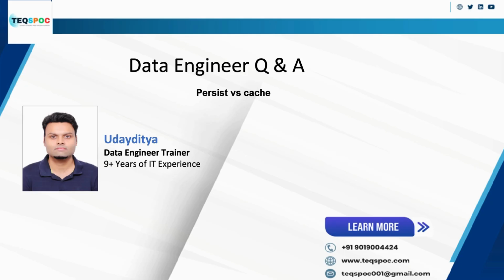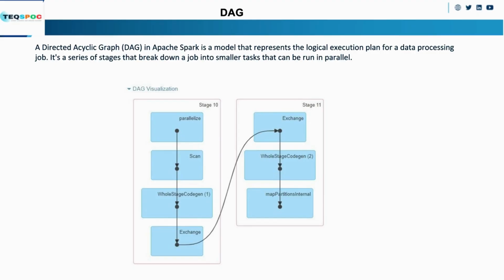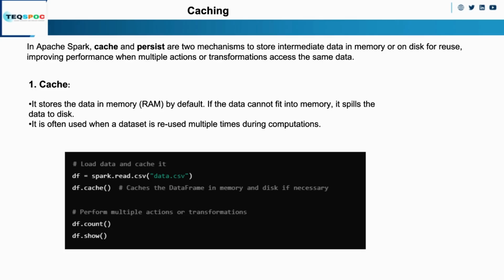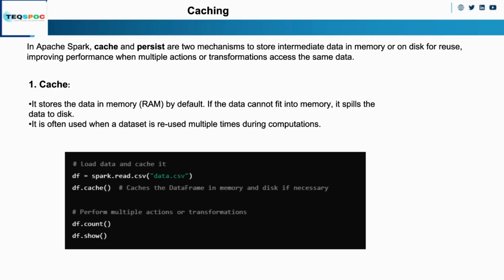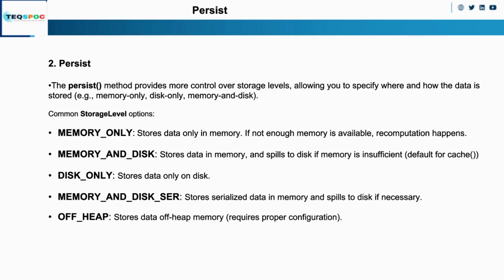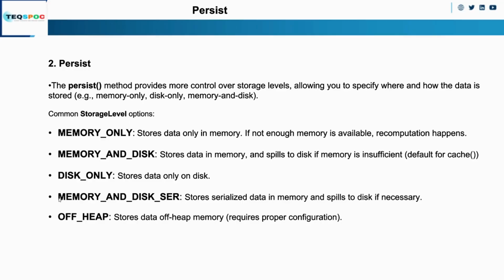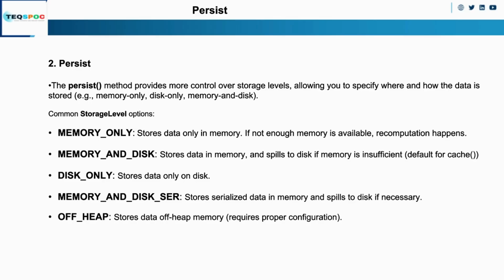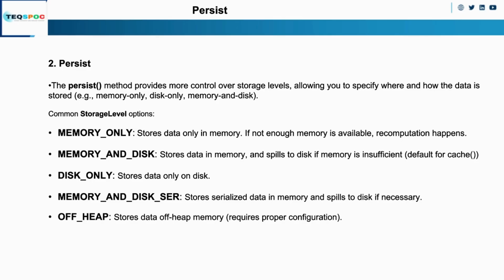Data Engineering Interview Questions & Answers | #13. Difference between persist and cache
100% Job Assistance
Upto 30LPA 🚀

🔥 Persist vs Cache in Apache Spark – What's the Difference? 🔥

When working with Big Data in Apache Spark, optimizing performance is key! 🚀 Persist and Cache help store data efficiently, but what’s the difference? 🤔

In this video, we cover:
✅ What is Caching in Spark?
✅ What is Persisting in Spark?
✅ Key differences between Cache & Persist
✅ When to use cache() vs persist() for better performance
✅ Best practices for Spark storage & optimization

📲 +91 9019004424